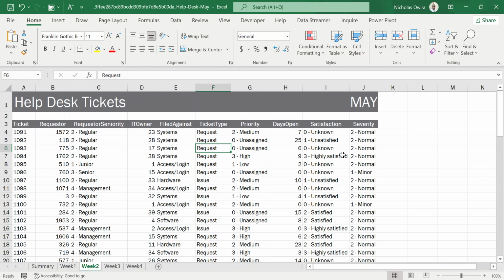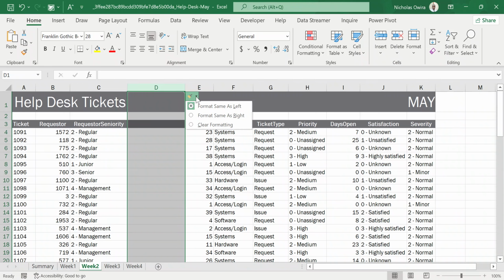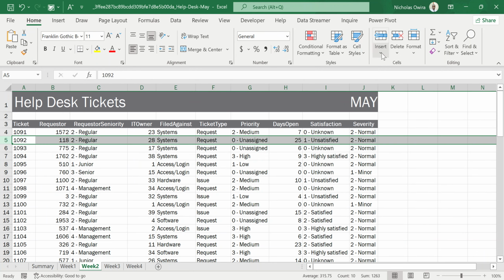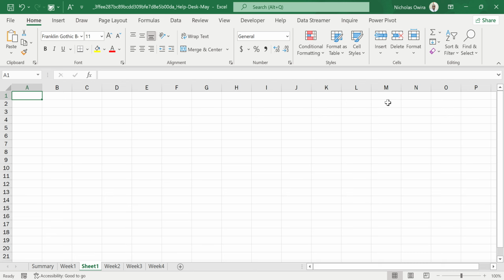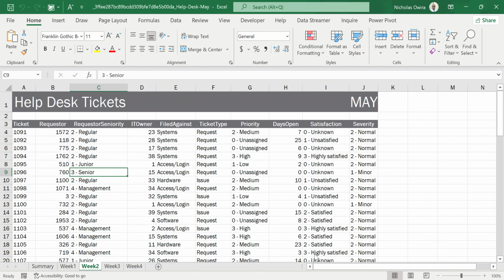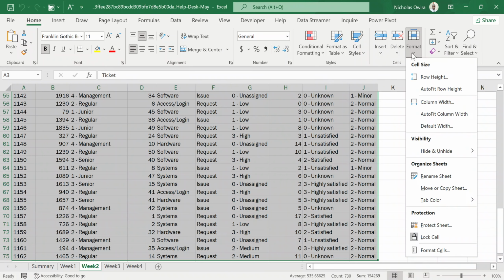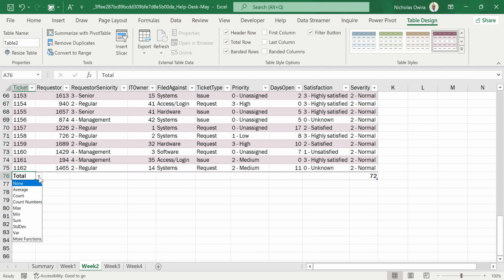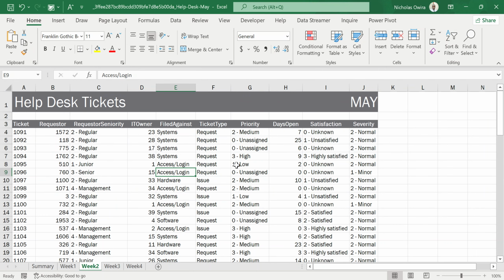TOP TEN EXCEL TRICKS TO WORK SMARTLY WITH EXCEL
The top Excel tricks to become a confident excel user in 10 minutes.